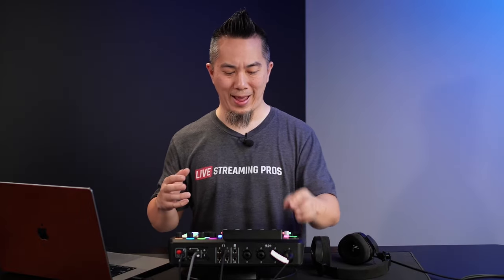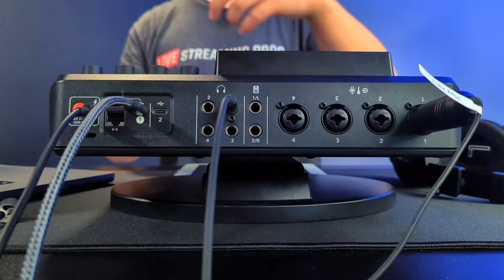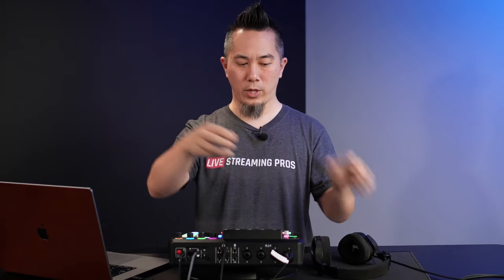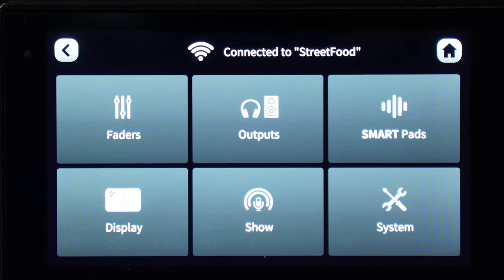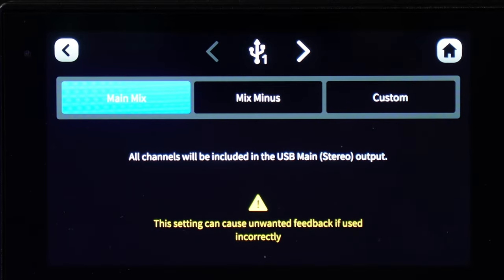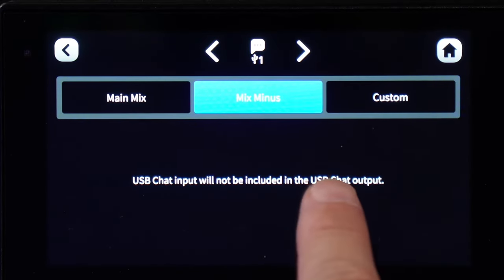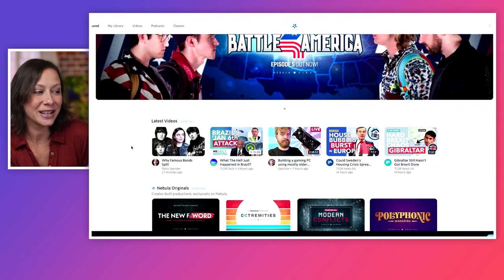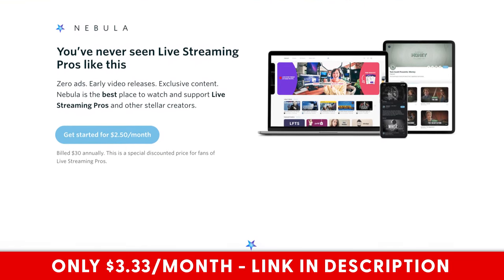Rodecaster Pro II Masterclass - How to Connect Your Computer via USB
This is Part 14 of the Rodecaster Pro II Masterclass series where you'll learn how to connect the Rodecaster Pro II to your computer via USB.

The Rodecaster Pro II is a powerful all-in-one USB mixer and digital sound processor, perfect for content creators, live streamers, podcasters, and more.

//LINKS

The following are live streaming and video gear items used or mentioned in this video.

Blackmagic Design Decklink Quad HDMI Recorder